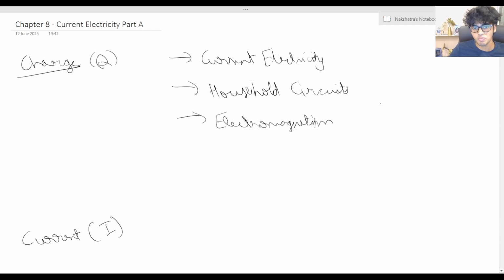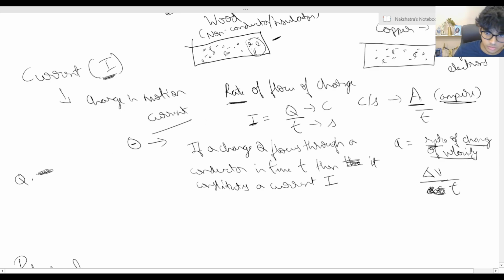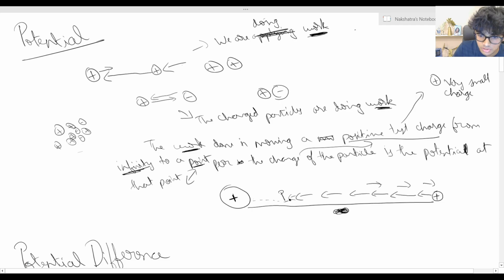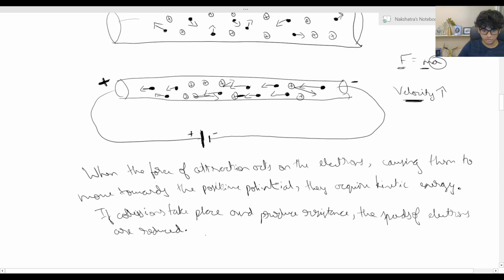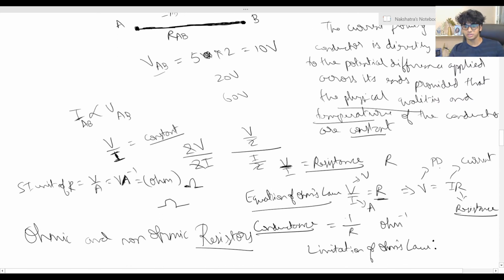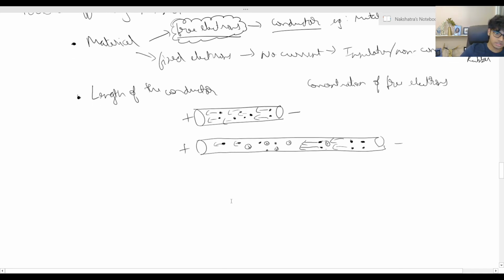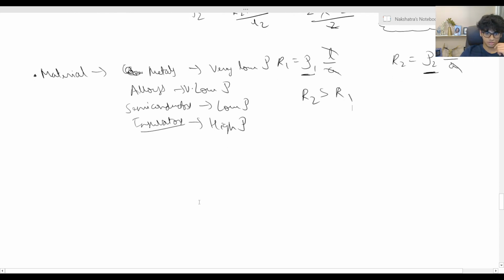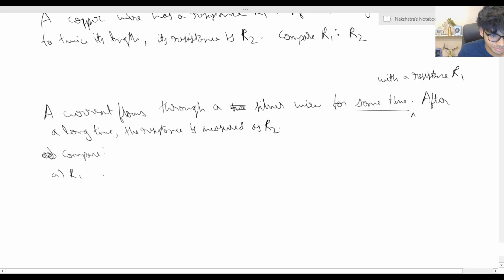ICSE 10 Physics - Current Electricity 01 | Yatra